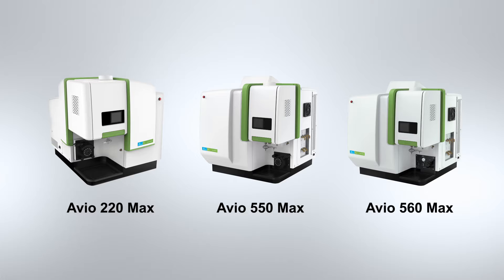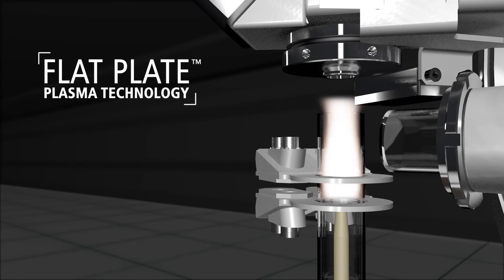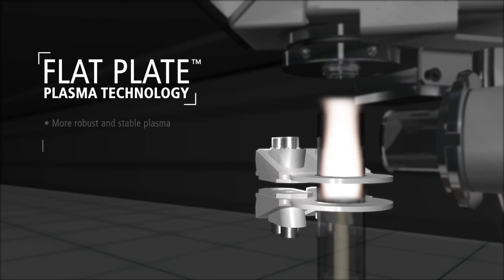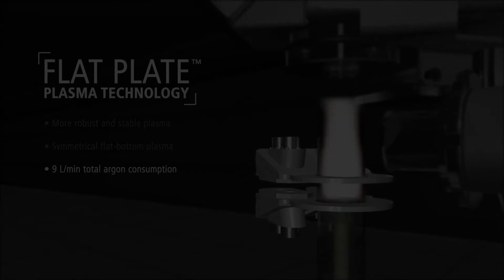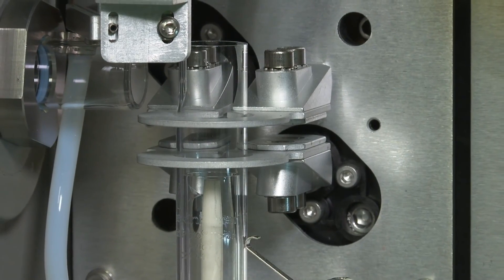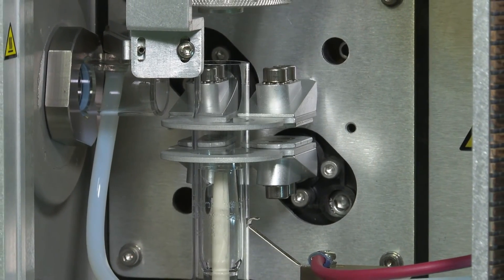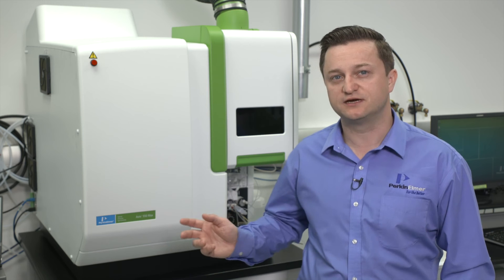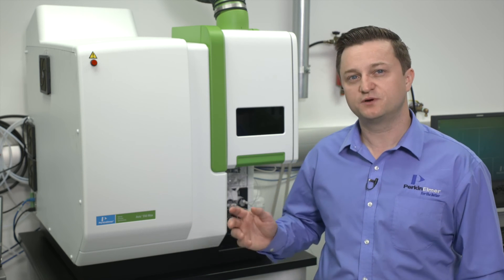Advantages and Overview of Avio Flat Plate Technology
A robust and stable plasma is essential when performing analytical analyses by inductively coupled plasma optical emission spectroscopy (ICP-OES). The plasma is traditionally generated by passing argon through a series of concentric quartz tubes (the ICP torch) within a helical, radio frequency (RF) induction coil. Once established, this highly-ionized argon plasma can reach temperatures as high as 10,000 K, allowing for complete atomization of the compounds within a sample and minimizing the potential for chemical interferences.

PerkinElmer's patented Flat Plate™ plasma technology for the Avio® Max series ICP-OES provides several advantages over traditional helical coil systems - while capable of accommodating the same sample introduction systems and achieving comparable analytical precision, Flat Plate technology achieves greater plasma robustness and stability because of its unique design, leading to less sample loss, greater analytical signal, lower argon consumption, and less maintenance.

To read more about the benefits of Flat Plate plasma technology - download the technical notes here: